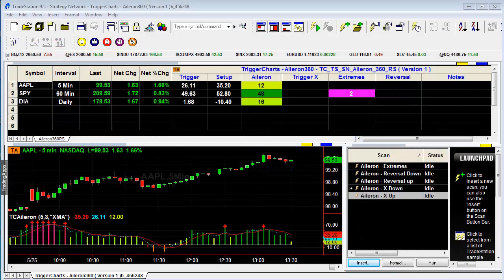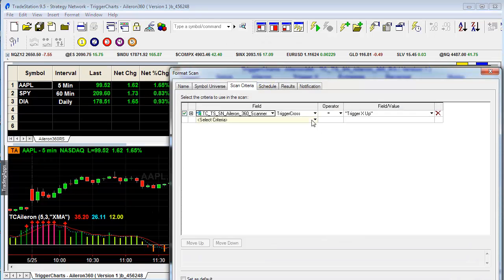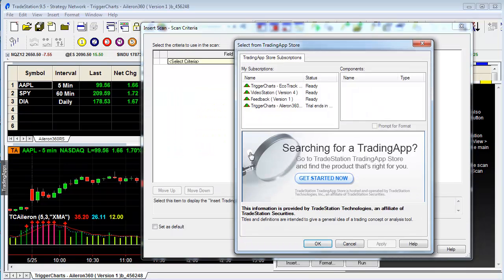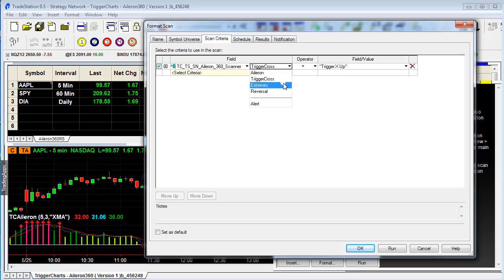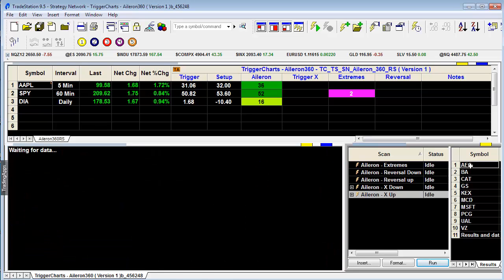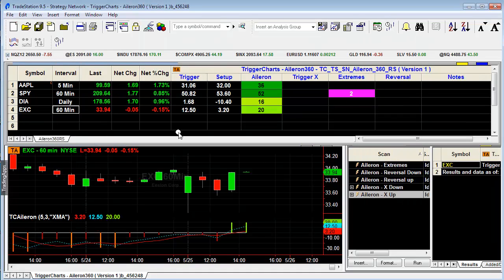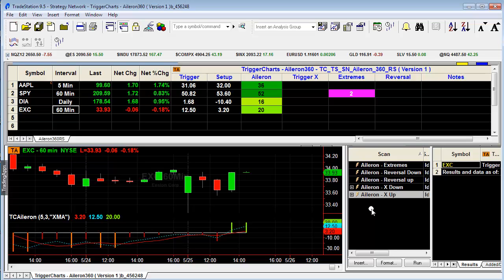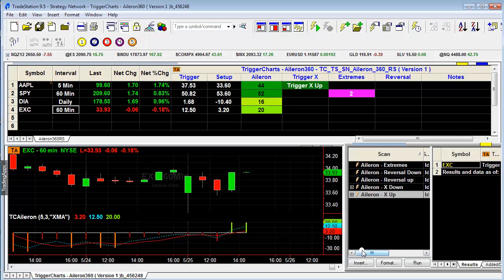TriggerCharts - Aileron360 Scanner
A brief tutorial on setting up the TradeStation Scanner workspace for Aileron360. (available on the TradeStation TradingApp Store)